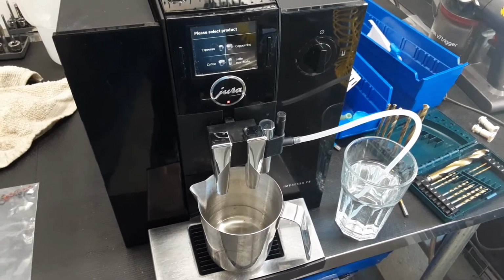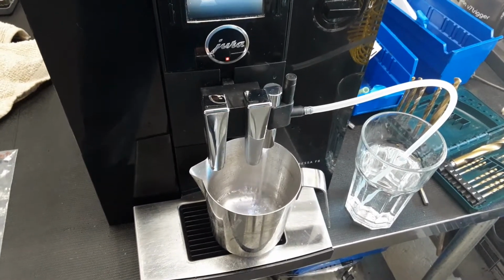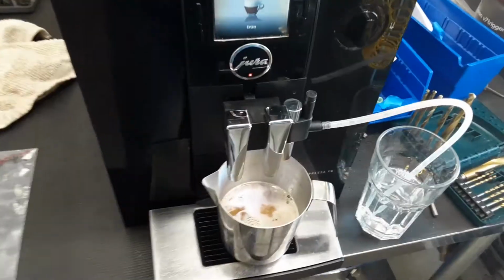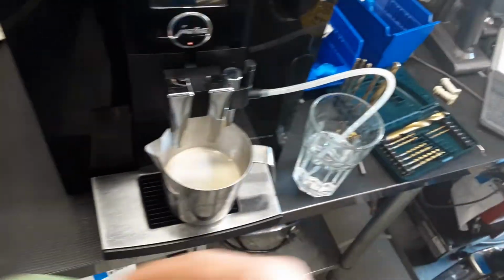Jura F8 Espresso Machine Test Shot of Espresso #3939